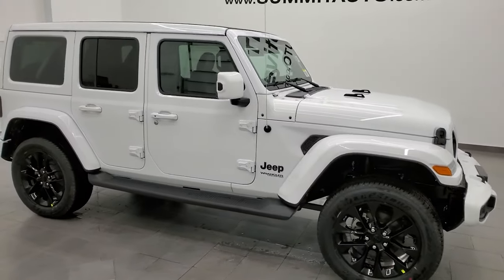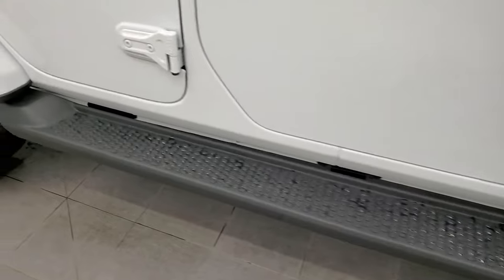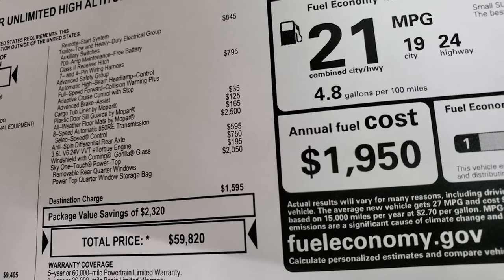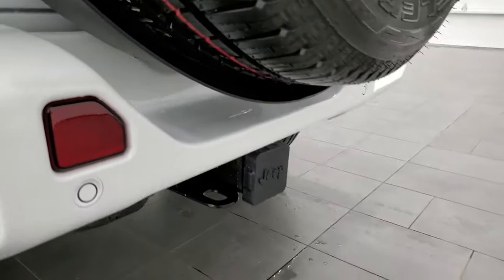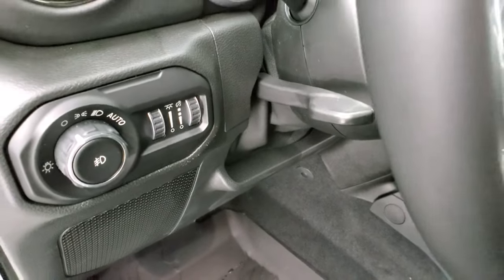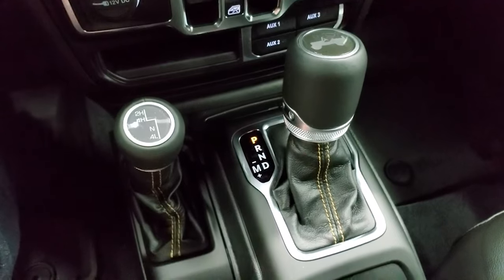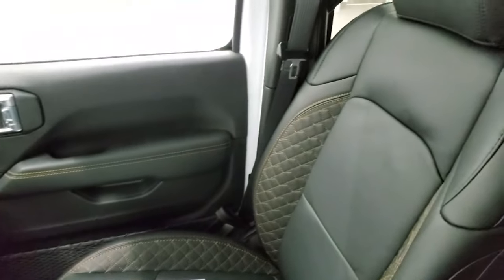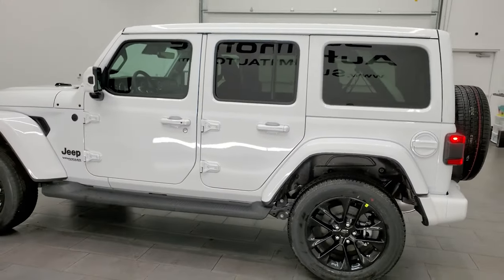THE BEST LOOKING WRANGLER EVER? 4K 2021 JEEP WRANGLER SAHARA HIGH ALTITUDE WHITE CLEARCOAT SKY TOUCH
This 4K VIDEO 2021 JEEP WRANGLER SAHARA HIGH ALTITUDE UNLIMITED WITH THE SKY TOUCH TOP IN BRIGHT WHITE CLEARCOAT  FOR SALE IN FOND DU LAC OSHKOSH WISCONSIN 54935 is the vehicle we did walk around review of today.

Thank you for checking out this video of this 2021 JEEP WRANGLER SAHARA HIGH ALTITUDE UNLIMITED WITH THE SKY TOUCH TOP IN BRIGHT WHITE CLEARCOAT FOR SALE IN FOND DU LAC OSHKOSH WISCONSIN 54935

STOCK: 21J221
PRICE: $
MILES: 12
MAKE: JEEP
MODEL: WRANGLER
VIN:
LOCATION: FOND DU LAC OSHKOSH WISCONSIN, 54937 TRUCKS ON 41